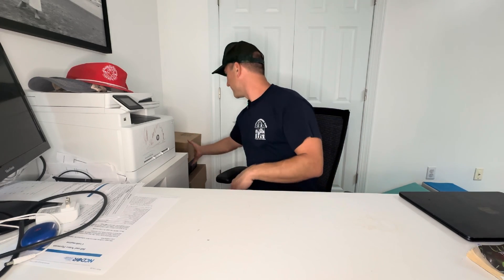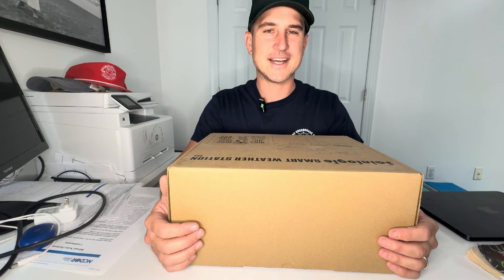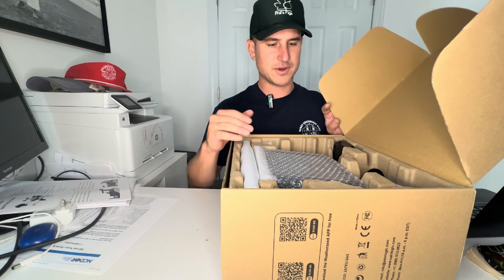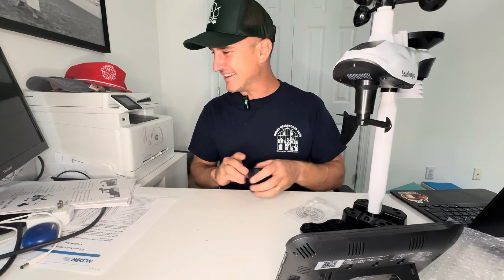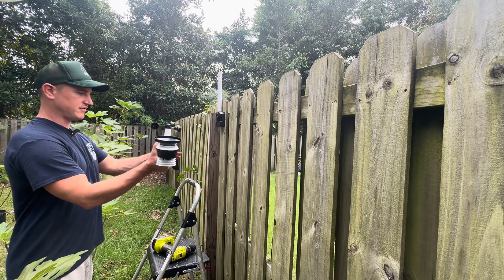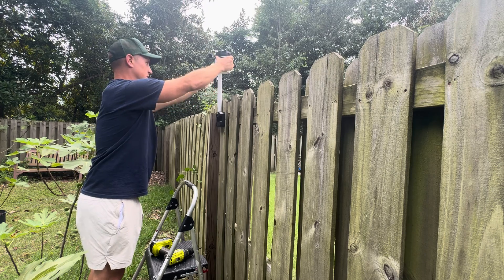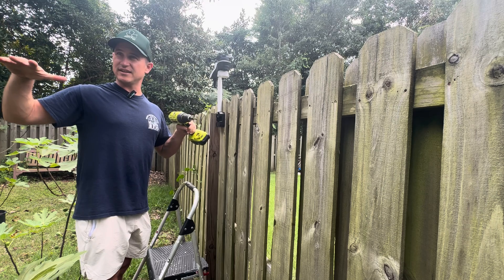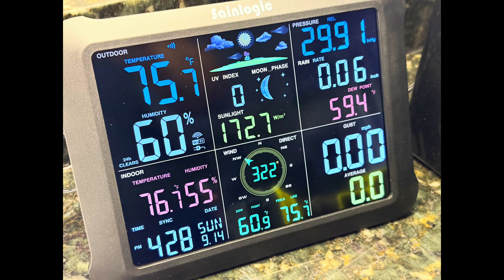I Installed A Personal Weather Station Sainlogic SA9 For My Backyard Nursery and Garden!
Hey Fig Fam!

I'm upgrading aspect of my plant nursery this fall and this is the first of a few Intallations to help me garden better! Yep - I got a weather station and I went with the Sainlogic SA9 weather station.  Pretty excited about it as I can now get real time data when looking at overnight cold temperatures in the winter and looking at the high temperatures in the summer to help me manage my figs, fruit trees, and garden.

You can also find it here on Amazon: Add the product

Lets go over the specs, how I installed the station, and how well it works.  Do you all have a weather station you use?  Let me know!.

Phil